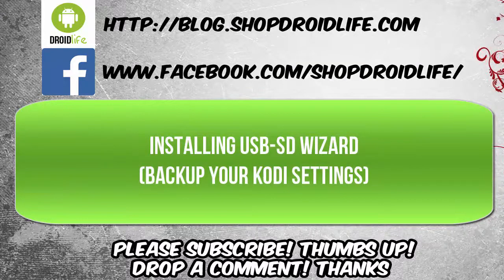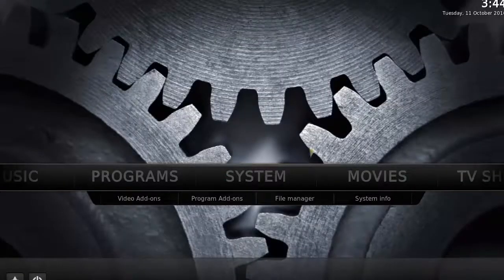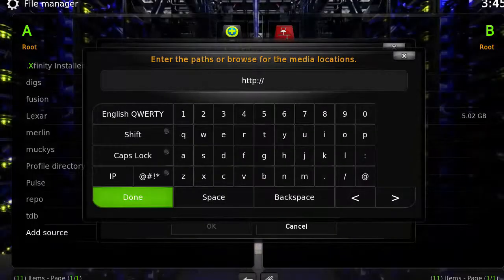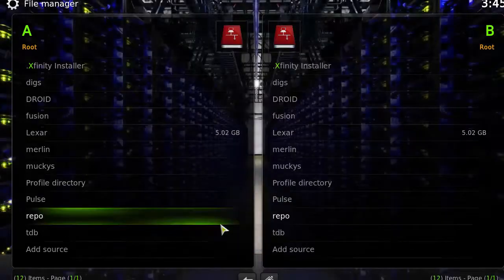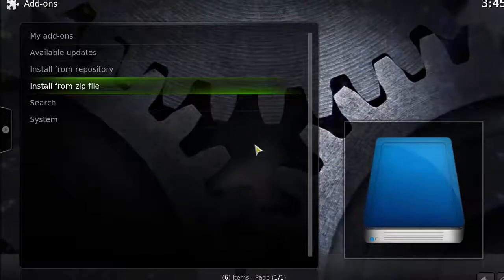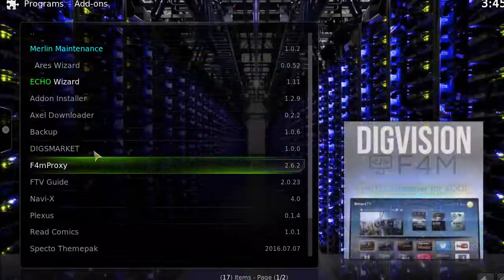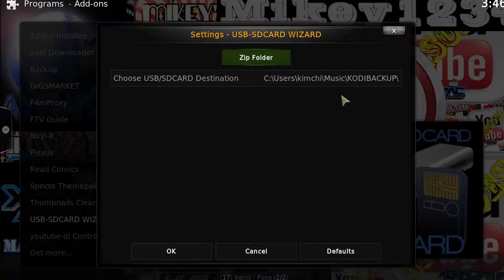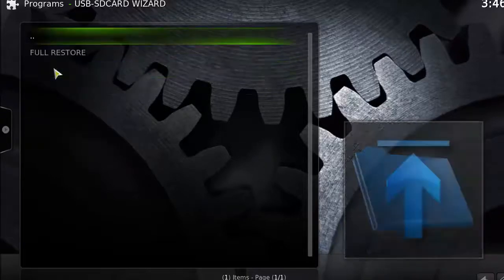Backup Kodi Using USB-SD Wizard. Easy to Follow Video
Backup Kodi Using USB-SD Wizard
October 2016

This is a program addon that you can use to backup and restore your Kodi settings on your original or another device.